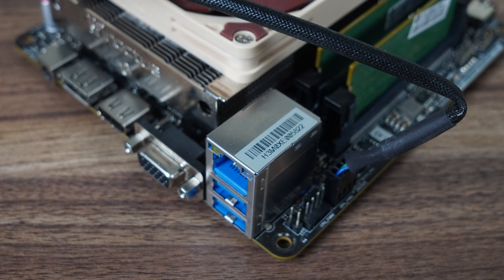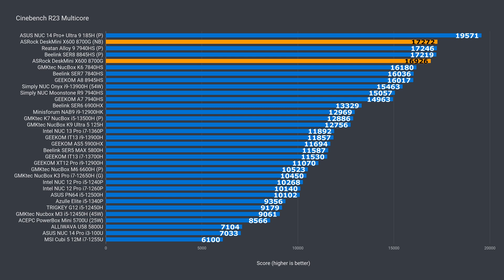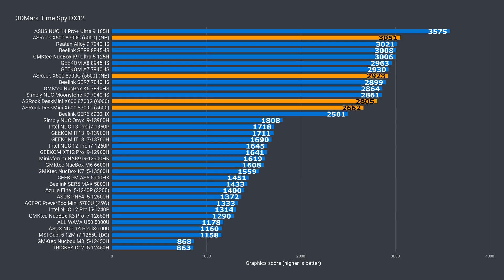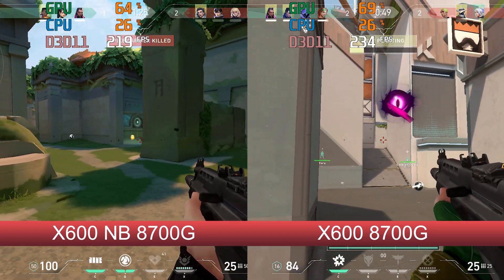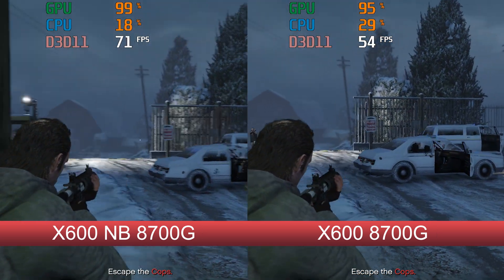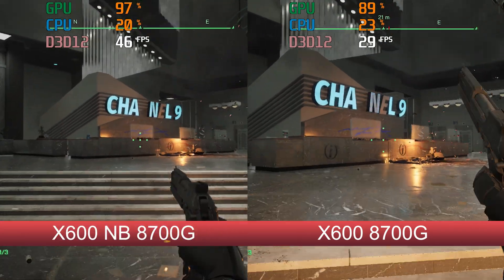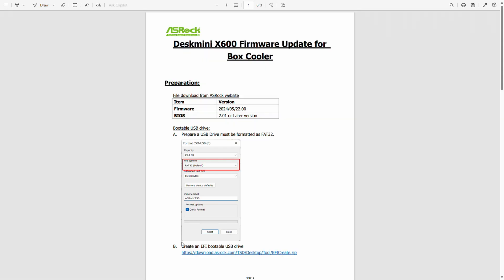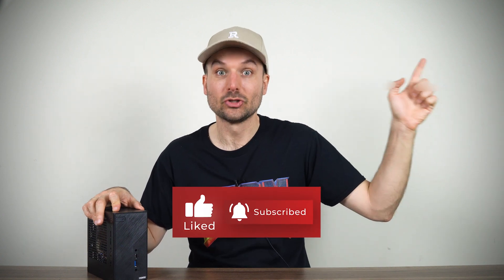Huge Boost to Performance! ASRock DeskMini X600 Update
This video is a follow up to the previous ASRock DeskMini X600 review where performance was not up to par. ASRock has released a new Firmware & BIOS which significantly improves both CPU and GPU performance. This video showcases the difference between the two BIOS versions.

The EaseUS Data Recovery Wizard can help you recover your deleted or lost files.

► Amazon US (Amazon)
► Amazon Australia (Amazon)
► Amazon UK (Amazon)
► Amazon Germany (Amazon)
► Amazon Canada (Amazon)
► Amazon Other Countries (Amazon)

00:00 - The Experts
02:33 - Benchmarks
04:19 - Game Comparisons
06:38 - Power Draw & Temp
06:51 - Updating Firmware & BIOS